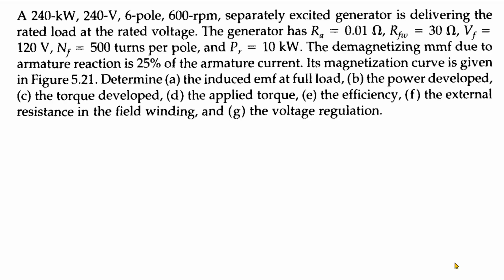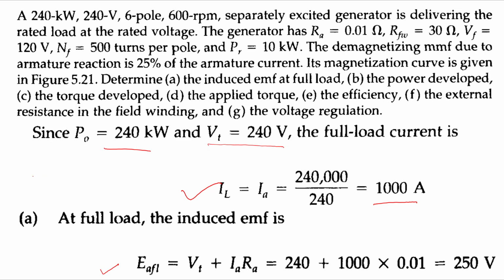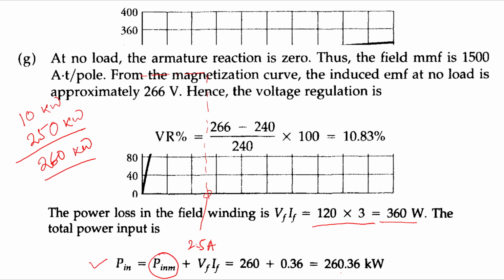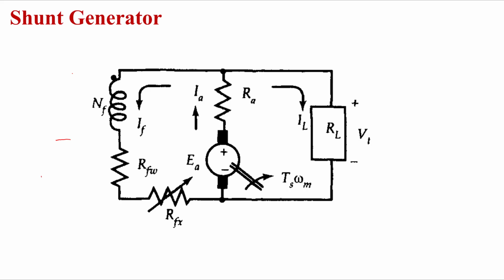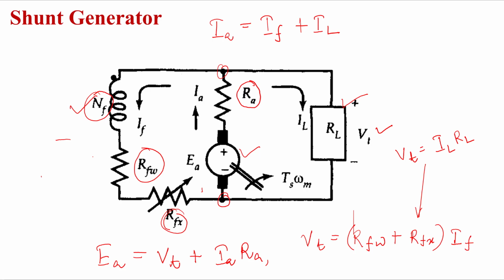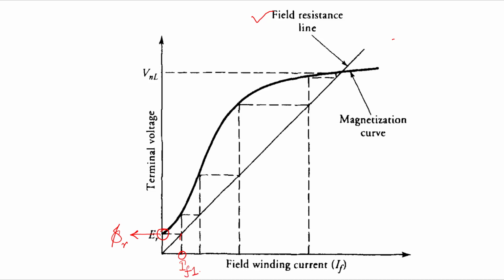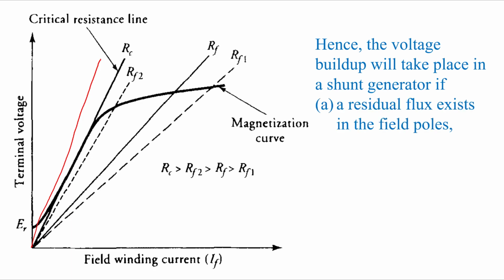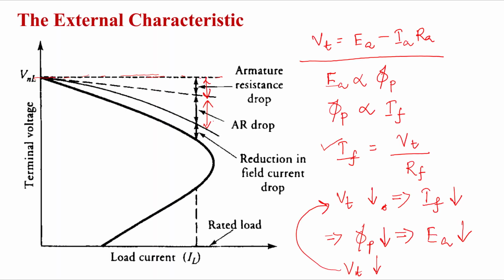Lecture 19 DC Generator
Shunt Generators